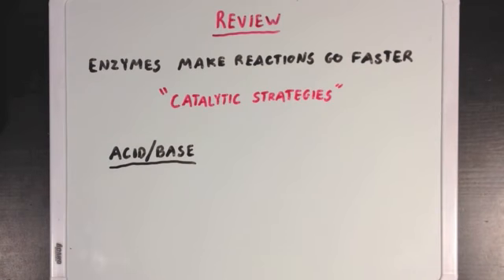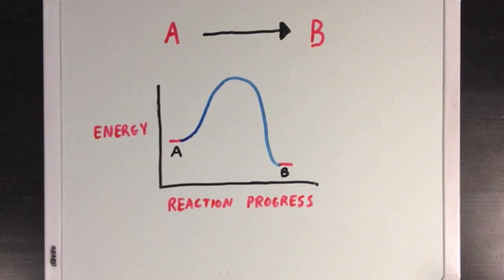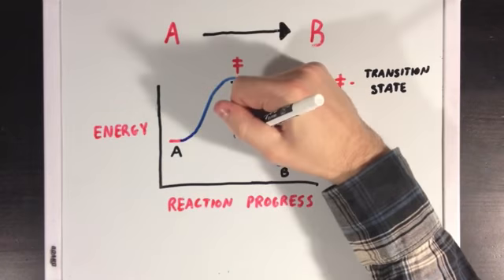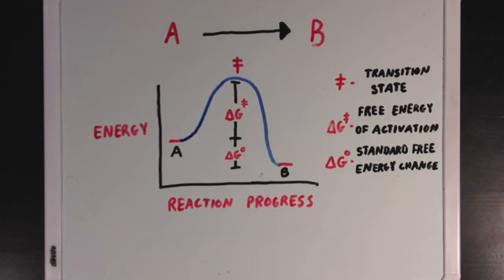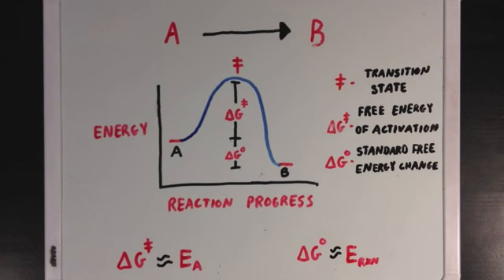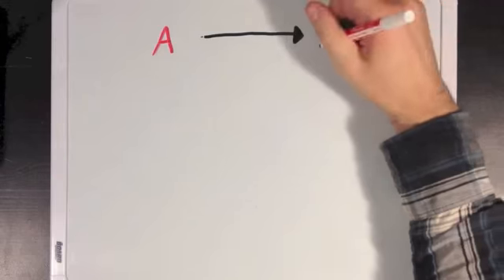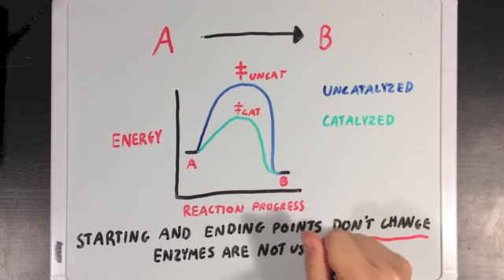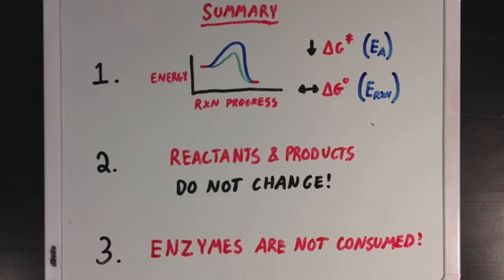02 Enzyme structure and function 02 Enzymes and activation energy